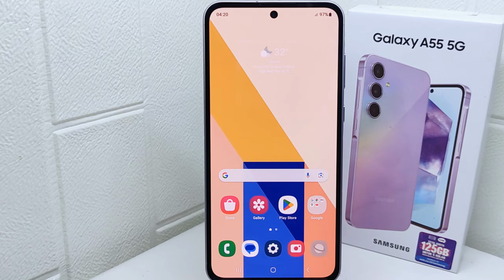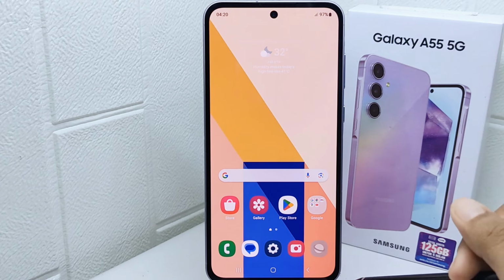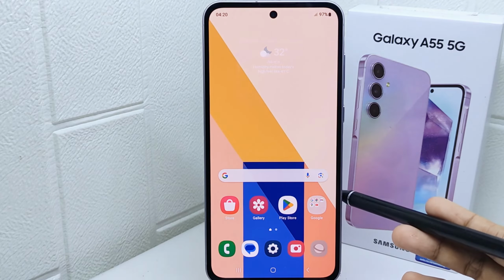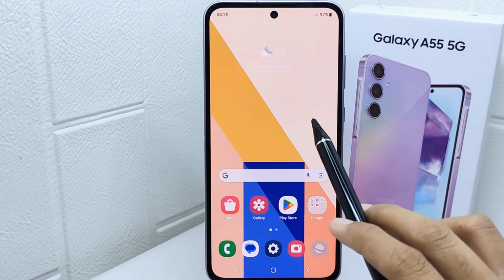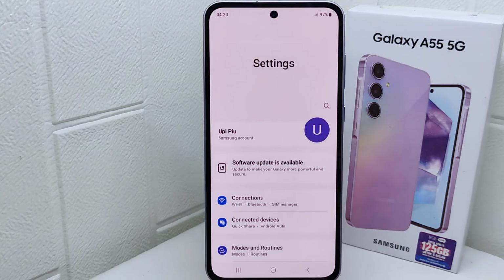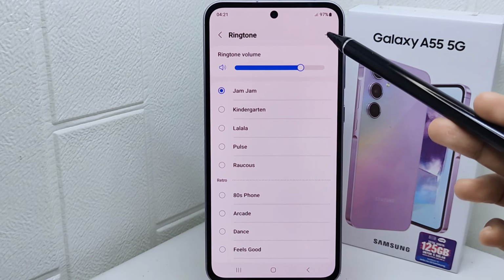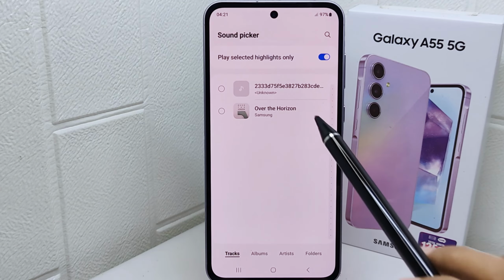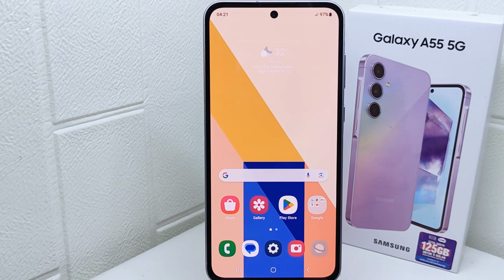How To Change Ringtone With Own Music On Samsung Galaxy A55 5G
This tutorial deals with search:
change ringtone with own music on samsung galaxy a55 5g
how to change ringtone with own music on samsung galaxy a55
how change ringtone with own music on samsung galaxy
how to change ringtone with own music